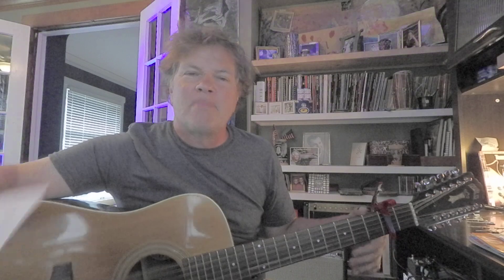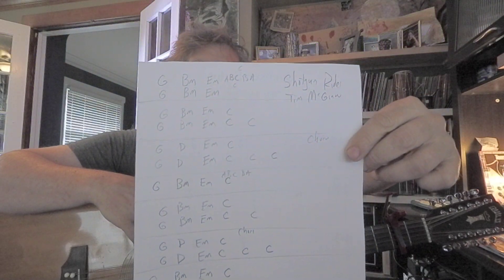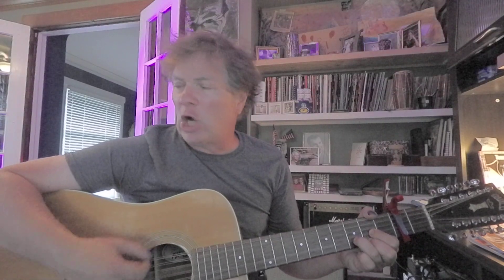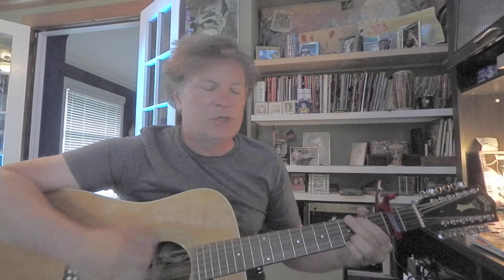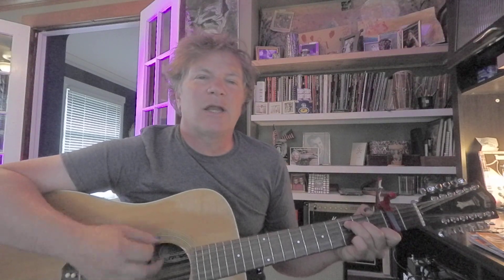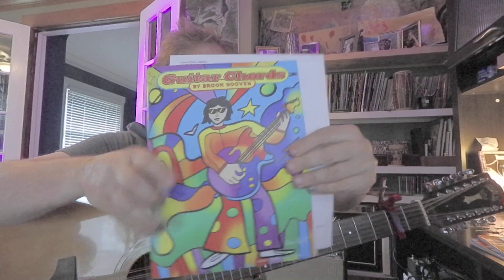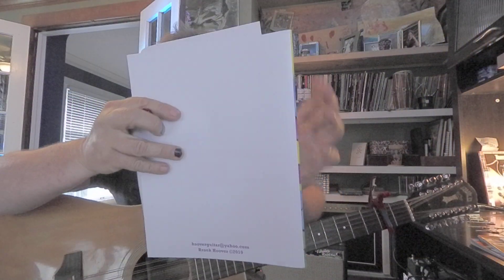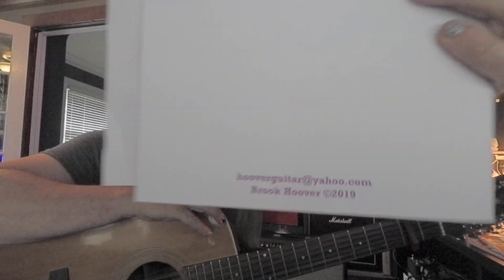Shotgun Rider Tom McGraw Strumming Run Through 2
Student request time!

I dig the G to Bm chord switching.

Sound familar?